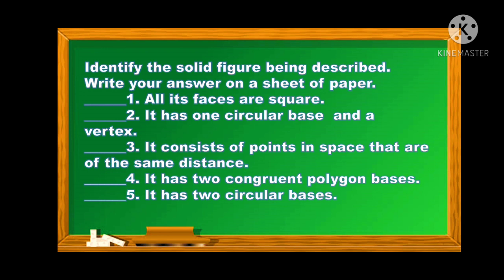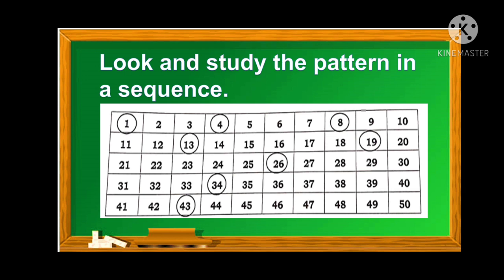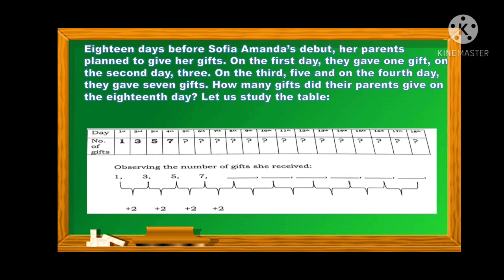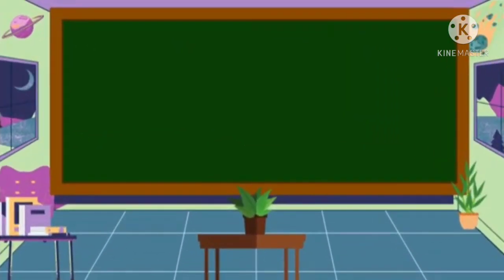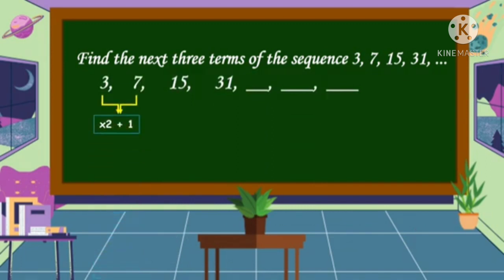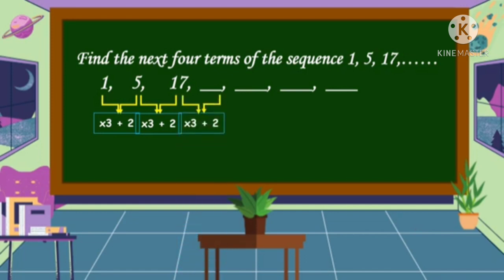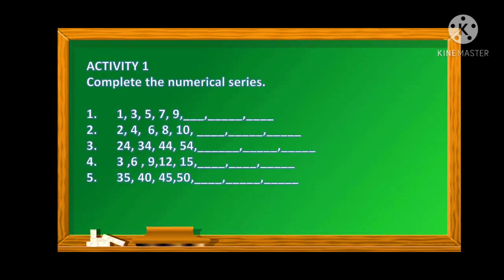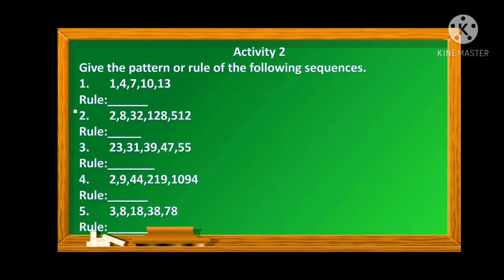Topic: Formulate the Rule in Finding the Next Term in a Sequence.Mathematics 5 ,Week 6 , Quarter 3